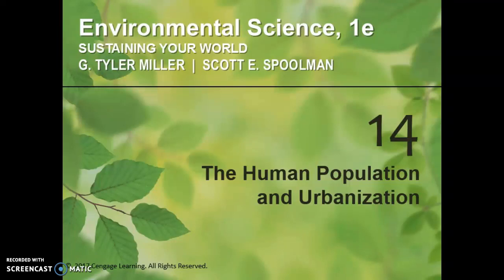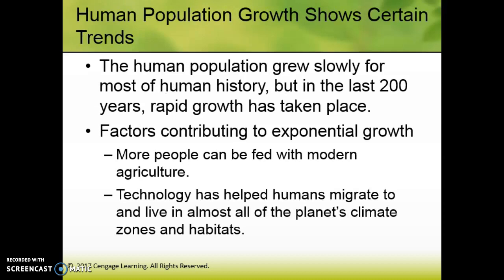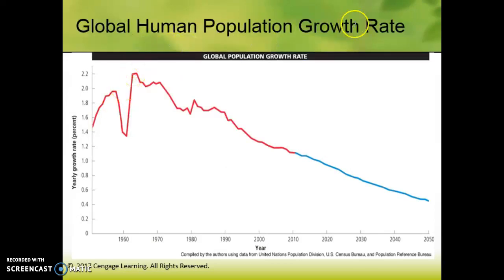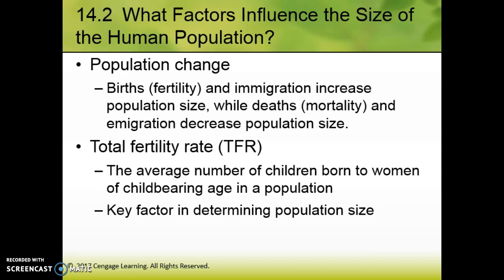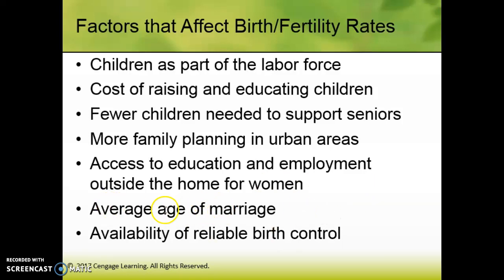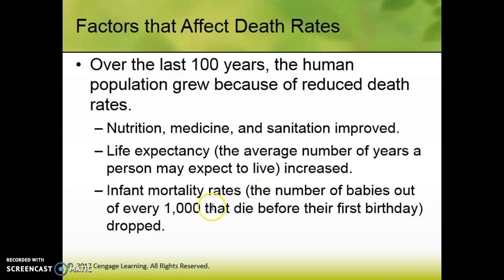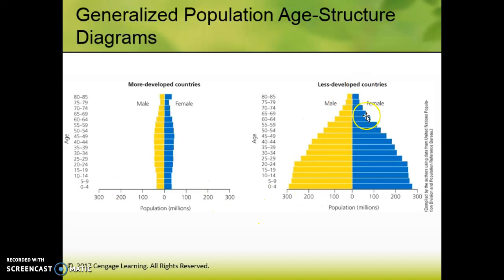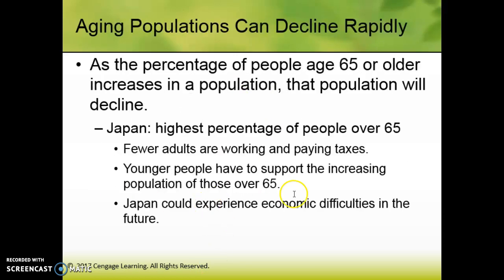APES - Chapter 14 Flip, Part 1